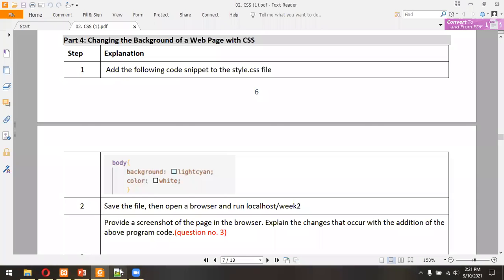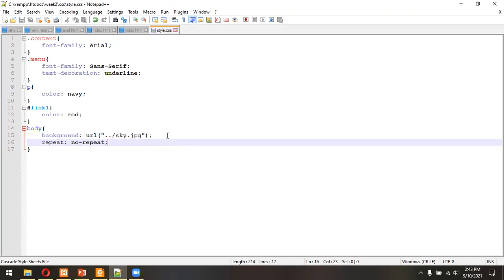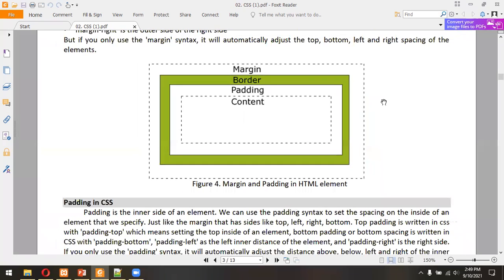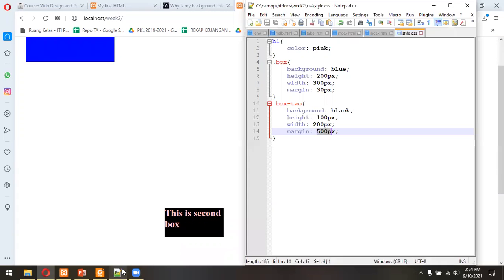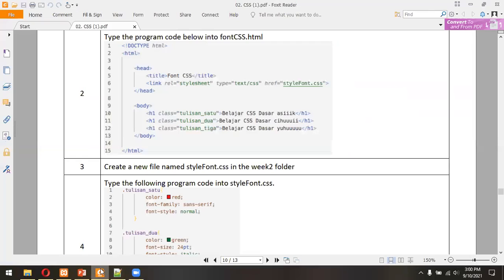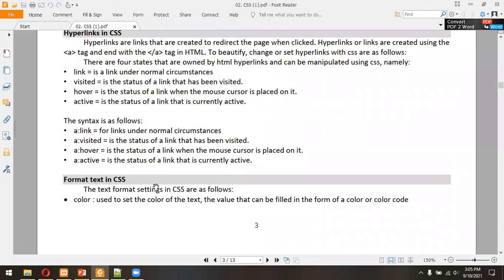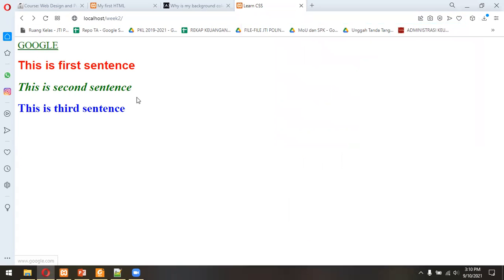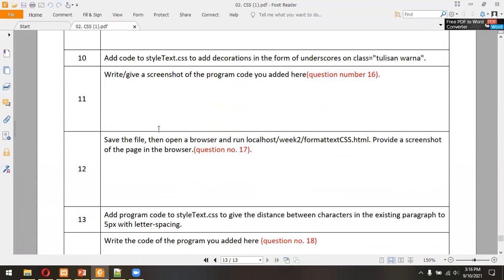[Web Design and Programming] Week 2 - CSS (2/2)